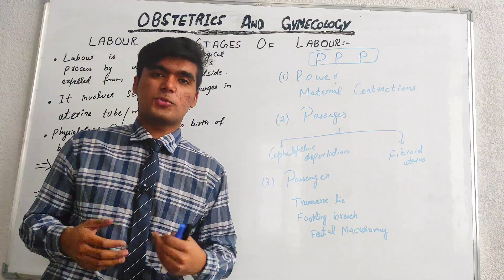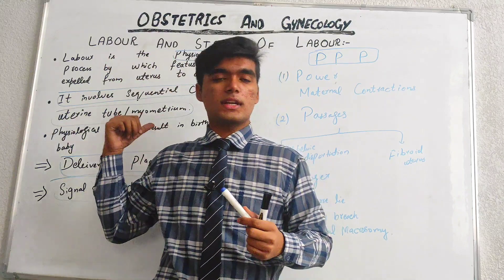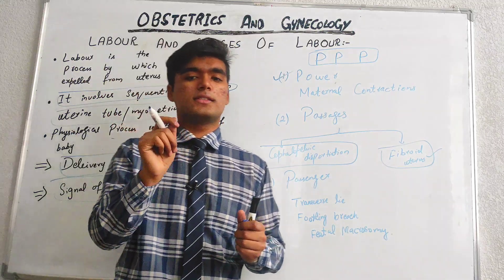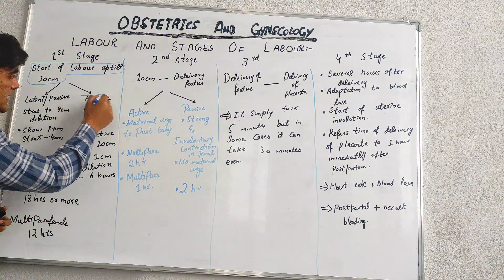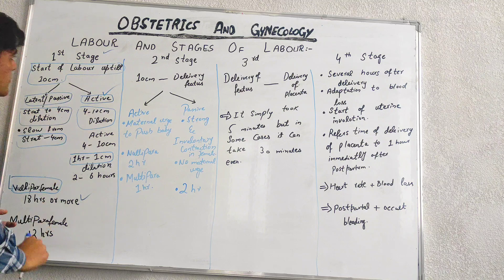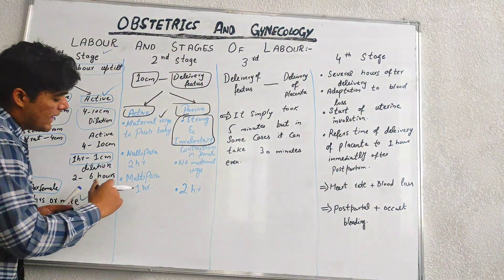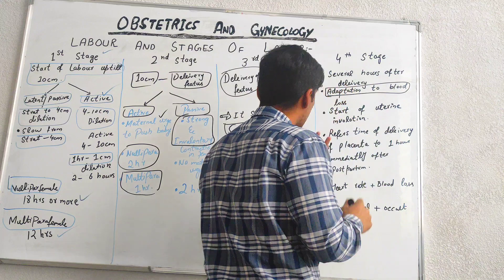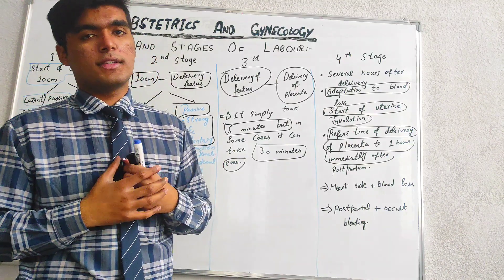LABOR | STAGES OF LABOR | PAIN | OBSTETRICS AND GYNECOLOGY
Greetings everyone, IN this video I explained everything about labor it's definition details and also all the stages of labor .Role of 3 ( p ) passenger, power , passage , in labor stages.
1) what is labor and it's details
2) Stages of labor and details
3) Role of power include maternal contraction in labor
4) Passage include cephalopelvic disproportion, fibriod uterus details
5) passanger and there position transverse lie, Footling breach , feotal macrosomy details
6) Diametes details of pelvic inlet and outlet
7) Gynecoid and Android pelvis details
8) Anthropoid and platylpoid pelvis details
9) 1st stage of labor it's divisions latent passive and active stage
10) Role of nulliparafemale and multiparafemale in all stages of labor
11) Dilation limits and value in labor
12) Brow presentation and face presentation of feotus
13) Fallic foetus and it's details
14) 2nd stage of labor details
15) 3rd stage of labor details
16) 4th stage of labor details how to check occoult bleeding, postpartum hemorrhage, heart rate and blood pressure details
on Instagram FROM the name Medicos lectures by shujaat
@Kashif Writes @Usman Khan TV  @selfless medicos @Viva Voce of Anatomy  @Dr Viren Kariya  @Medicos lectures by shujaat